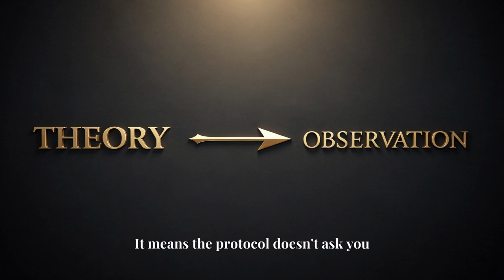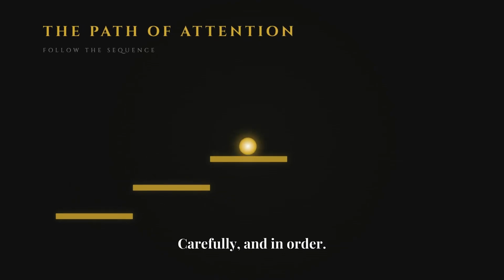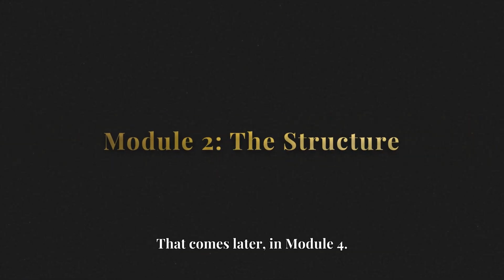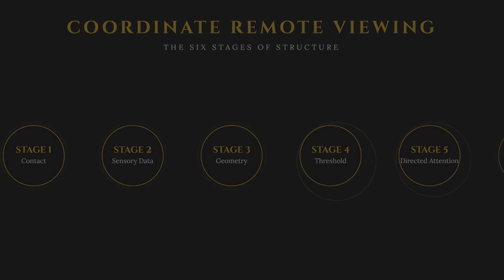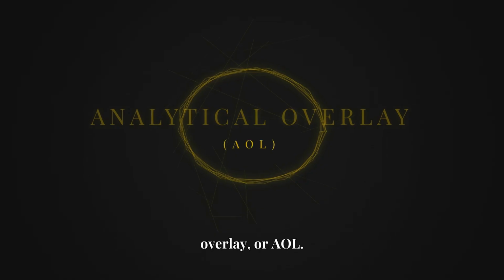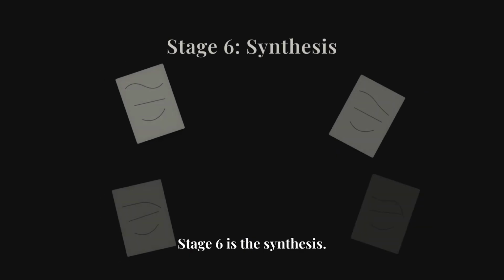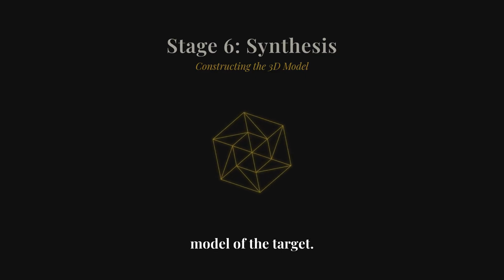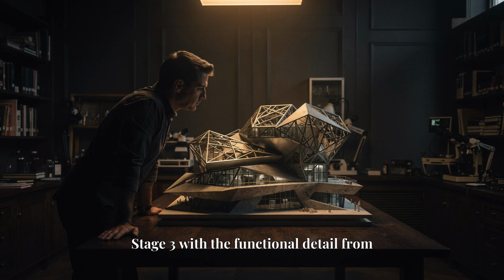Your Mind Is Lying to You: The CIA's Six-Stage Remote Viewing Protocol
Here's something that happens to nearly every remote viewer in the first few seconds of a session: your mind hands you a vivid, detailed, completely confident answer, and it's wrong. Ingo Swann, the man who built the CIA's remote viewing protocol, gave that experience a name: analytical overlay. It isn't a character flaw. It's your brain doing exactly what it evolved to do, and it's the single biggest obstacle standing between you and an honest session.

This video is Module 2 of our five part mini course on remote viewing, and it covers the heart of the entire practice: the six stage Coordinate Remote Viewing (CRV) protocol that Swann developed during his work with the Stargate Program, the U.S. government's real, declassified, 23 year investigation into non local perception.

In This Video, You'll Learn:
• What analytical overlay (AOL) actually is, why it happens to every viewer regardless of experience, and why fighting it makes things worse
• Stage 1, The Ideogram: the three second, pre conceptual flash of signal that often turns out to be the most accurate data in the entire session
• Stage 2, Sensory Impressions: how to stay in raw sensory data (color, texture, temperature, sound) before your mind jumps to a conclusion
• Stage 3, Dimensionals and the Sketch: capturing a target's geometry and spatial relationships, with no labeling allowed
• Stage 4, Concepts, Emotional Qualities, and Aesthetic Impact: why a target's felt character is often more reliable than its sensory description
• Stage 5, Elaboration: the first point in a session where you're allowed to direct your attention, and the point where AOL is most dangerous
• Stage 6, Three Dimensional Modeling: the integration stage that pulls everything together and tests whether it actually holds up
• The five most common beginner mistakes, so you can recognize them in your own first sessions instead of discovering them only after feedback

Why This Matters:
The CRV protocol wasn't built from a theory of how remote viewing works. Swann built it the way good engineers build anything: by watching what conditions produced results and what conditions wrecked them. You don't need to believe in remote viewing to learn this protocol. You need to follow it carefully, document your own interference honestly, and give it enough sessions to develop a feel for what it's doing.

This video is part of The Great Work Platform's Remote Viewing mini course, grounded in declassified intelligence history, the Coordinate Remote Viewing protocol, and the broader consciousness work this platform is built around. If you haven't watched Module 1 yet (the documented history of the Stargate Program), start there. Then come back here and pick up your first coordinate set.

Your inner work is the most powerful thing you can do for the world. Learning to tell the difference between what arrives and what you generate is some of the most important inner work there is.

“The Great Work is here. The Great Work is now. And the Great Work is you.”
- James Sageman, The Great Work Platform

🔗 Ready to Go Deeper:

📚 Free Preview for the Consciousness Cartography: Mapping Non-Local States of Awareness course

📚 Free Preview for The Identity Shift Protocol: Two Weeks to a New Self Course

📚 Free Preview for The Hermetic Laws & Quantum Physics: Where Ancient Wisdom Meets Modern Science Course

📚 Free Preview for the Reality Architecture: Consciousness, Intention & the Nature of Manifestation Course

🔗 Explore more subjects related to expanding consciousness, Quantum Physics, neuroscience, and discovering the true nature of reality at:

Join James and other like-minded seekers in a community engaged in exploring and discussing modern and ancient wisdom concepts surrounding the true nature of reality.

Let us examine and converse around subjects such as: alchemy, raising personal and collective consciousness, the awakening process, Hermetic principles, neuroscience, and quantum physics